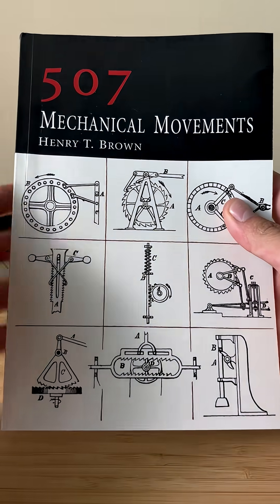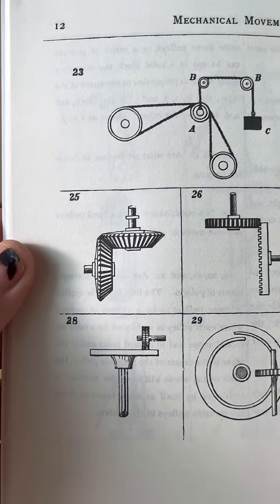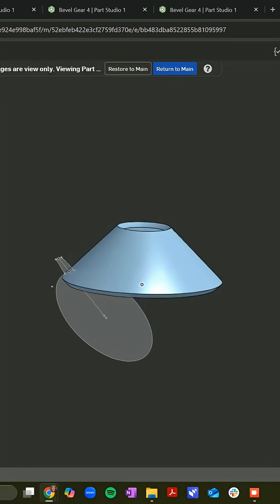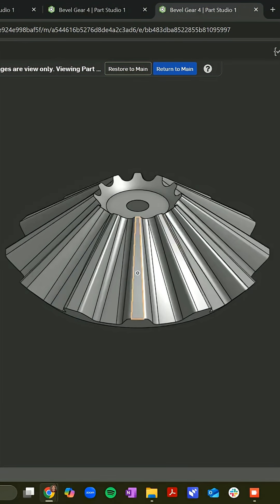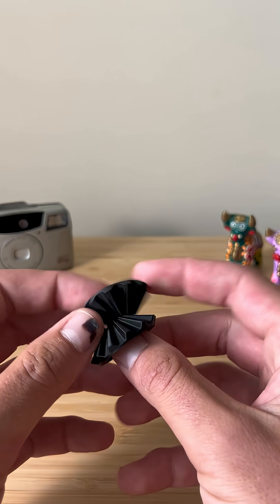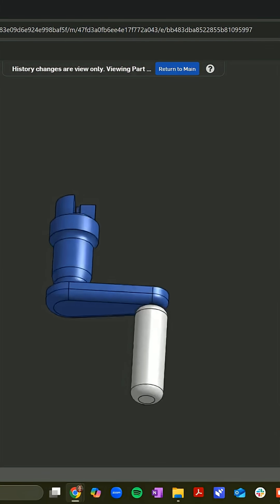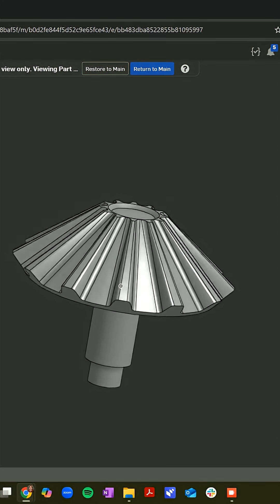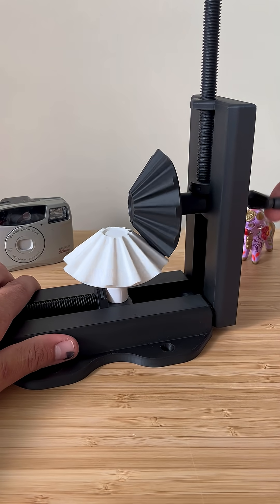Mechanical Movement Monday #1 - The Bevel Gear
Welcome to my new series, Mechanical Movement Monday! Follow along as I recreate mechanisms from the book, and be sure to comment on which ones you'd like to see next!

Special thanks to Learn Everything About Design for the helpful video on modeling the geometry of a Bevel Gear, watch that video here: